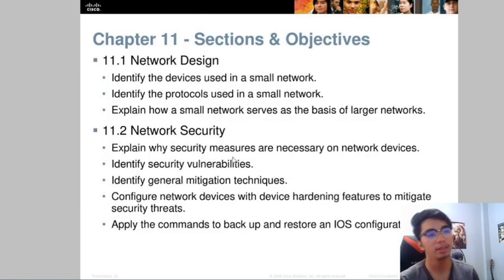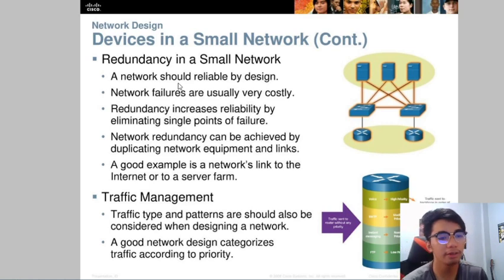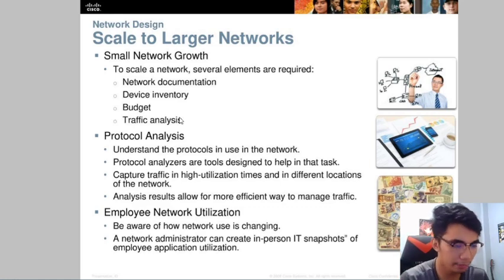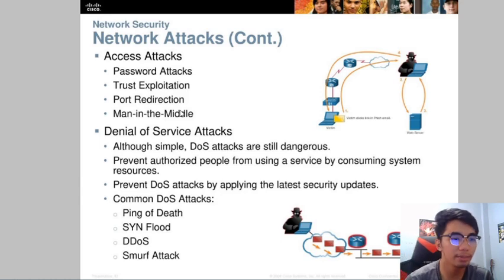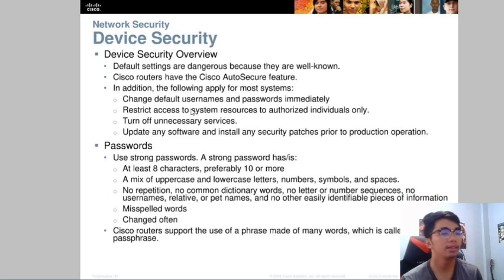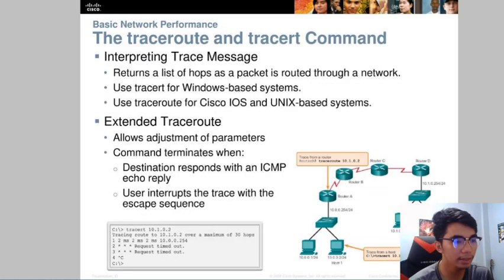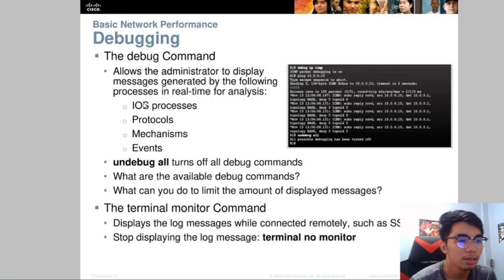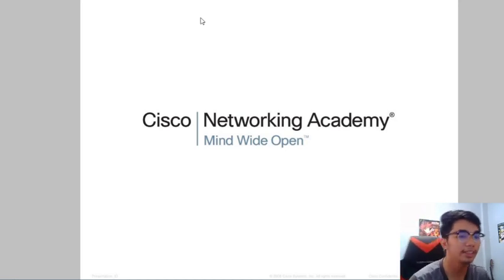Chapter 11 Summary